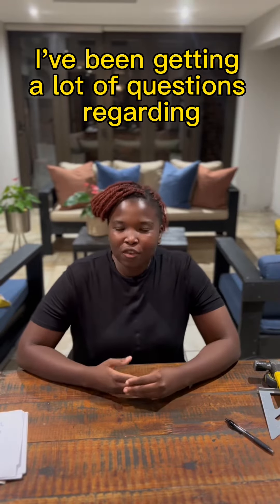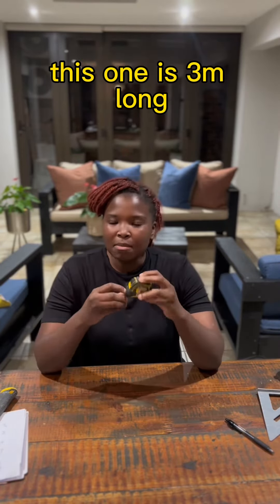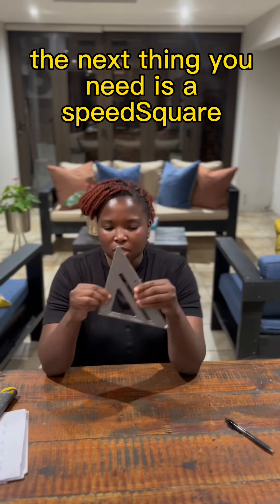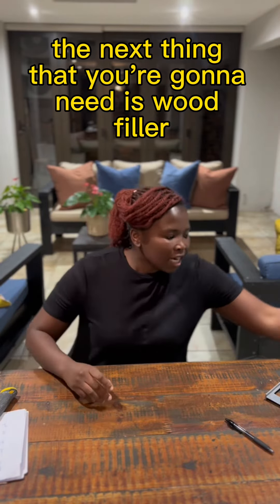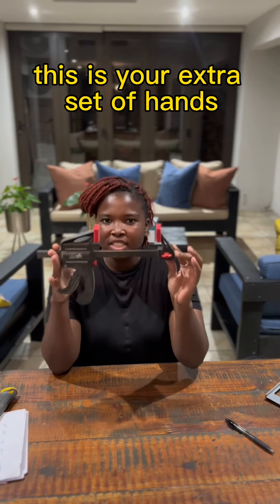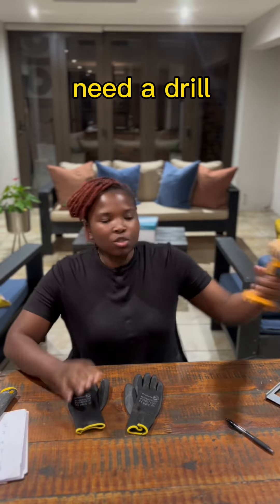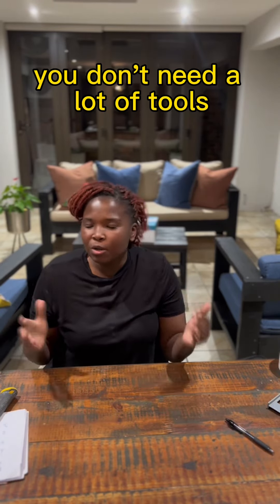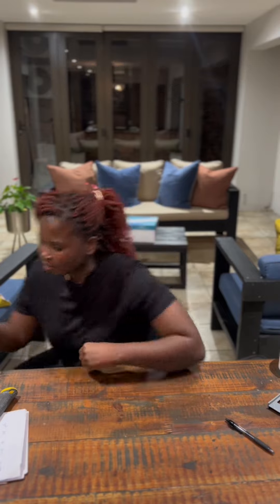What Basic tools do I need for easy DIY projects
DIY projects can range from relatively simple to complex, but there are a few basic tools that can be used for the majority of DIY projects. These include

1. Safety Gear - Safety is paramount when it comes to DIY projects, so make sure you have the right safety gear. This includes gloves, eye protection, and a face mask.

2. Hammer - A hammer is an essential tool for any DIY project. It's great for pounding nails into wood and other materials.

3. Carpenter’s Square - This tool is great for measuring and marking's also great for checking for square corners.

4. Drill - A drill is essential for any DIY project. It can be used for drilling holes, driving screws and even cutting shapes.

5. Pliers - Pliers are great for gripping, removing and tightening screws or nails.

6. Screwdrivers - You'll need screwdrivers for driving screws, removing and replacing them. Make sure you have a variety of sizes for different sized screws.

7. Saw - A saw is essential for cutting wood, metal and other materials. Choose the type of saw that best suits your project.

8. Level - A level is great for making sure your projects are level. It's also great for checking the alignment of walls and other structures.

9. Tape Measure - Having a tape measure handy is a must for any DIY project. It can help you measure distances and check measurements before making a purchase.

10. Sandpaper - Sandpaper is great for smoothing rough surfaces such as wood. It can be used to prepare surfaces for painting and staining.